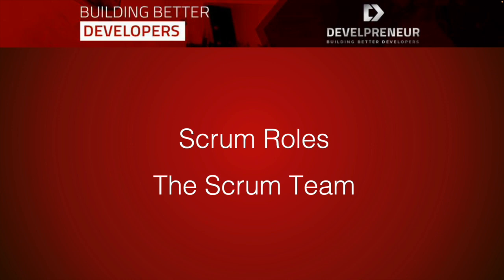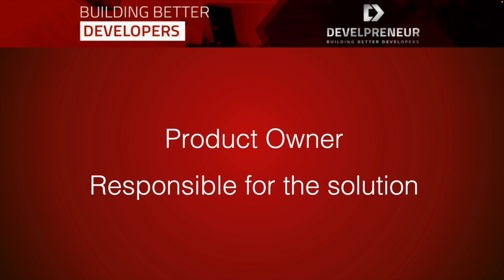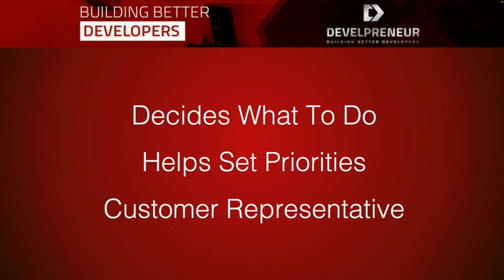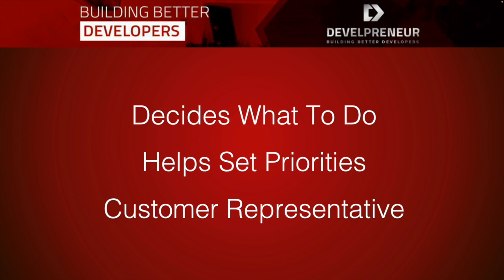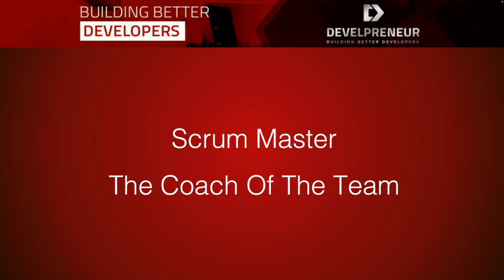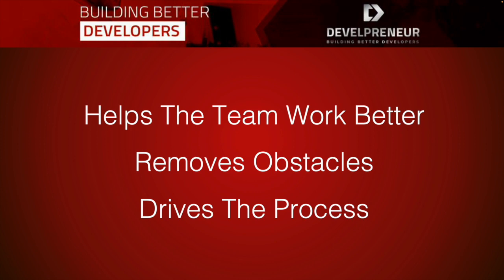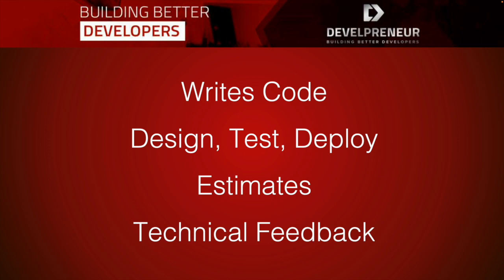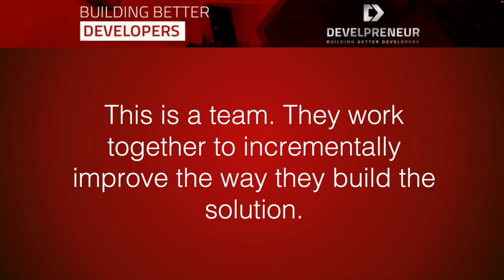An Overview of Scrum Roles